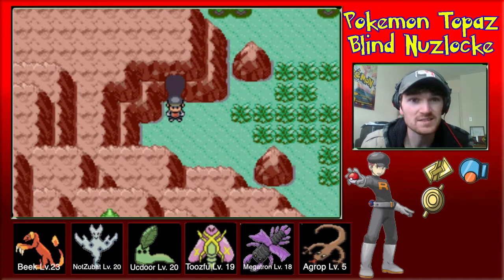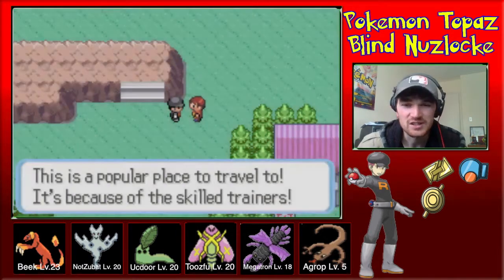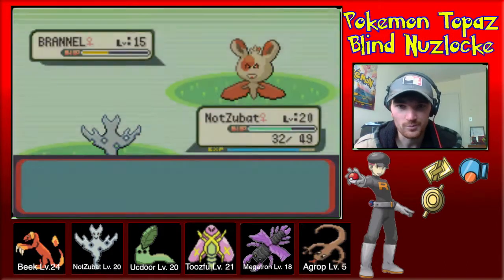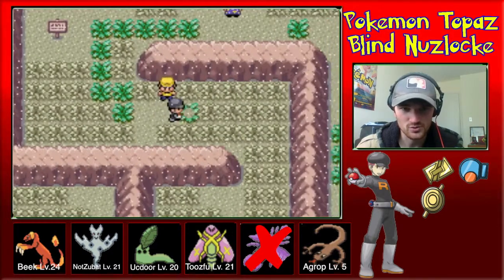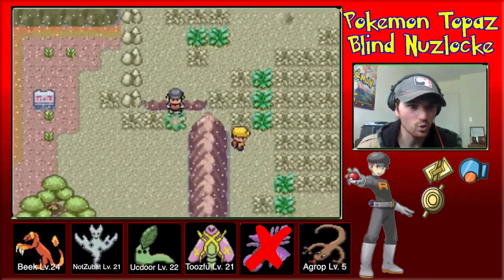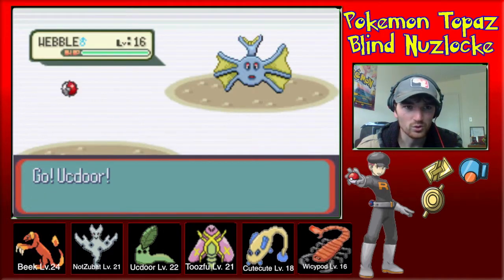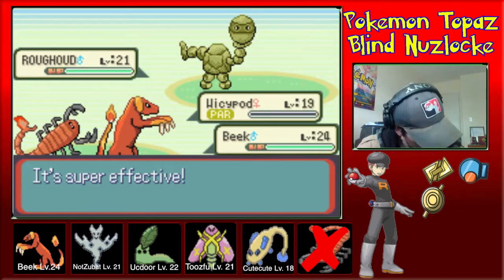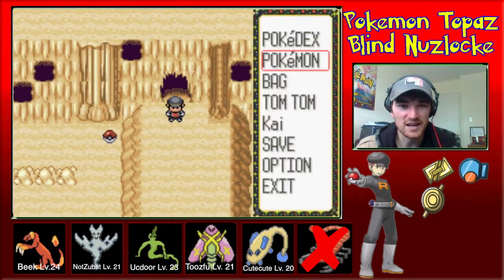Let's Play Pokemon Topaz Blind Nuzlocke - Part 9 - The First Underground Town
Hey guys, welcome to part 9 of the Pokemon Topaz Blind Nuzlocke Challenge.

This time we make our way to the Topaz regions one and only Greyrock Town; a town that exists beneath the Earth's surface. We also make our way over to Dragon Den.

I hope you all enjoyed this part. Until next time.